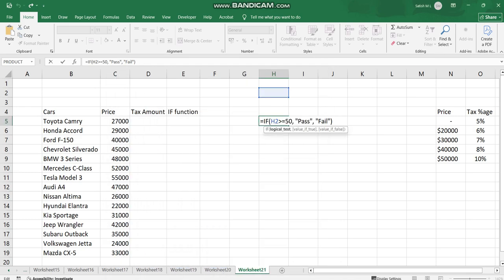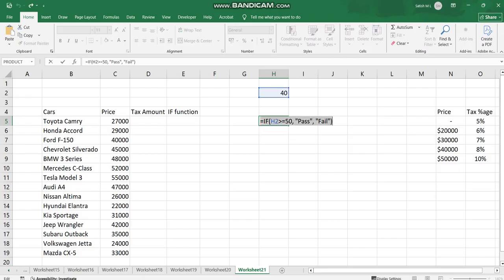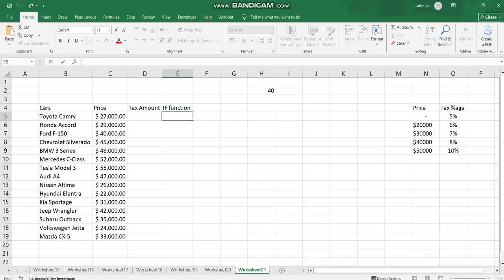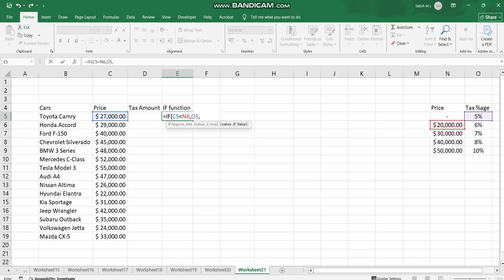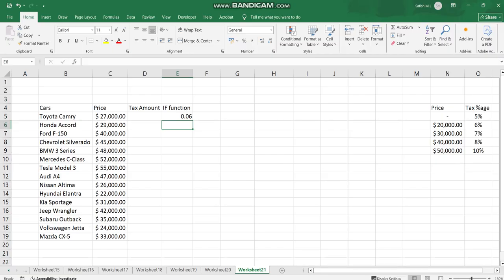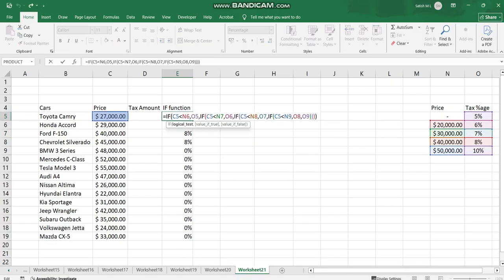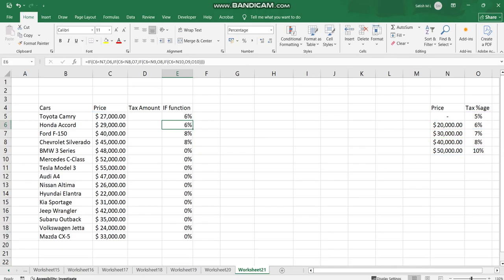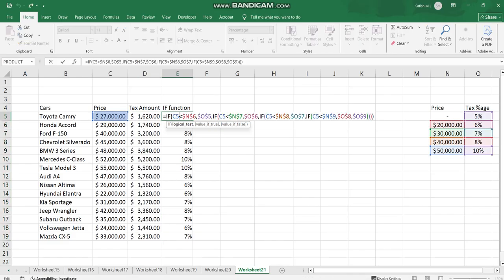Logical Function IF in Excel